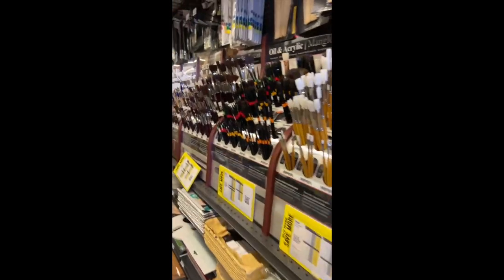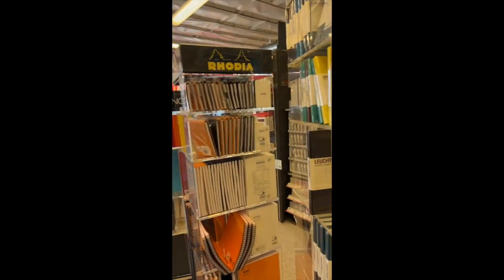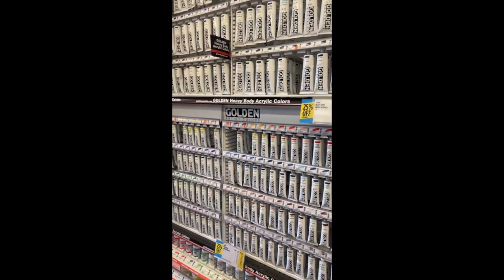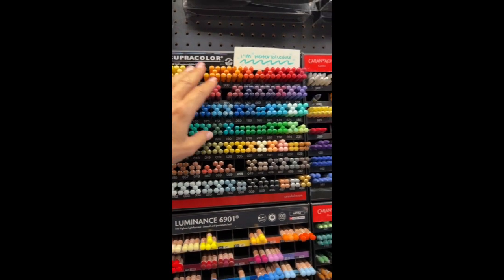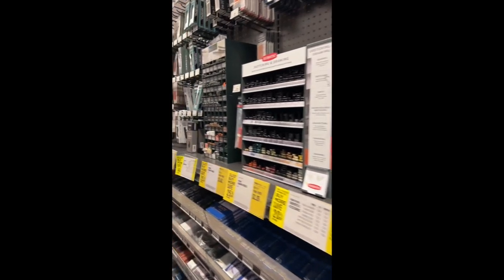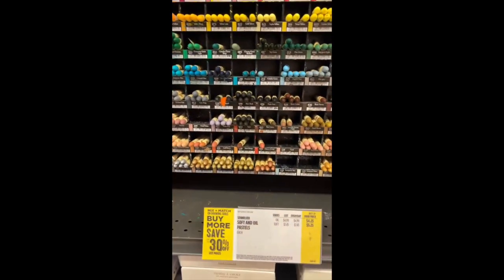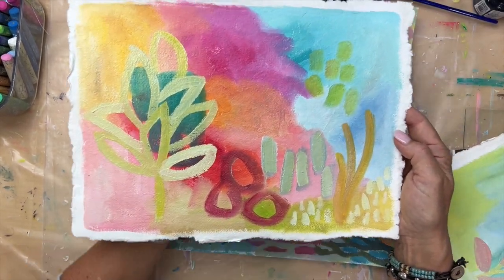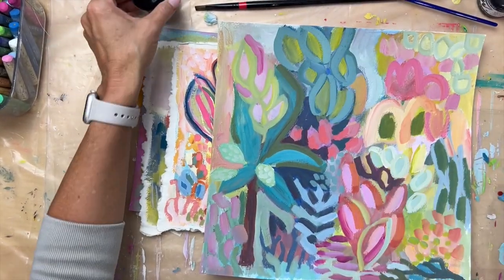Blick and Jerry's supplies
Sign up through my link, and unlock unlimited access to my classes and thousands more!